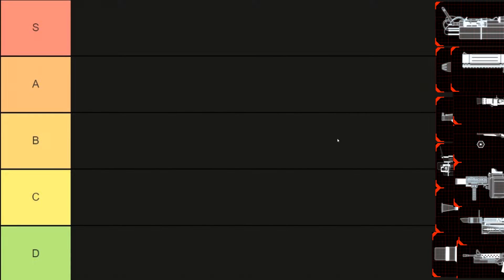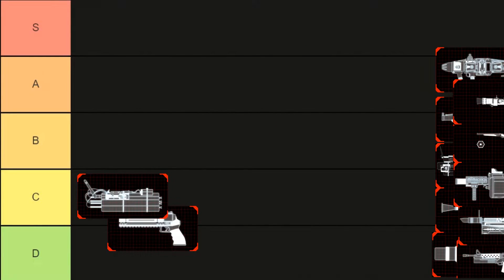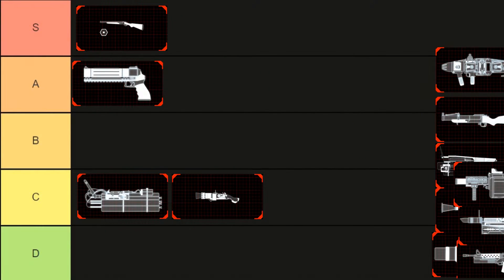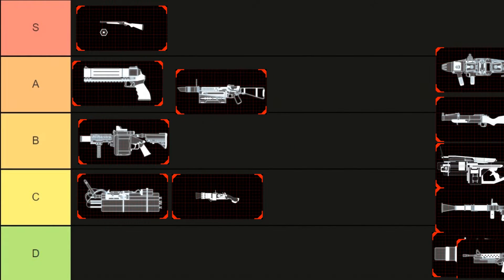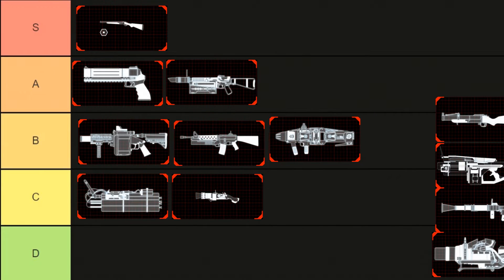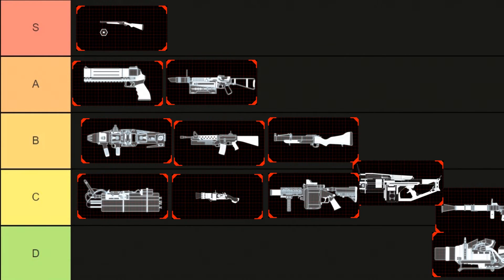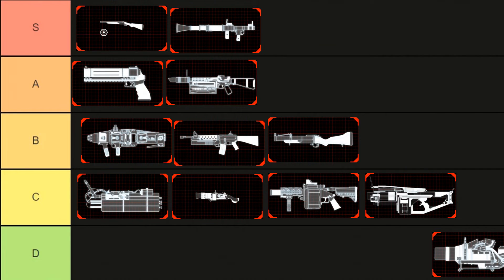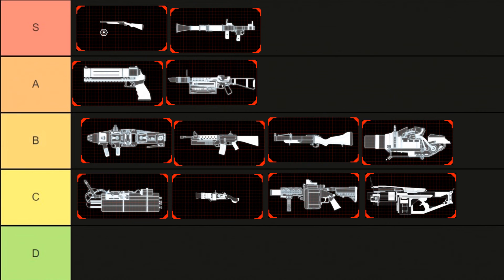Killing Floor 2 | RANKING ALL DEMOLITIONIST WEAPONS! - Do You Agree With The List?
Demo is my favorite of all time, THIS IS MY PERSONAL LIST. I'm probably biased on the S and A weapons, but cmon... they are the best on the perk, most effective and satisfying.

Do you agree? Which ones would you switch over?

SPECIAL THANKS TO:
- whistlz. (10.69$)
- DuckButt (10$)
- JakoboR (10$)
- Domingo (10$)
- Darceon (10$)
- Gruffy (10$)
- Johnathan Kraus (10$)
- salamiNzombie (10$)
- SchamRitzel (5$)
- Kilo X Silencer (5$)
- LordViperScorpion (5$)
- icaotyr (5$)
- Zack Duncan (5$)
- Arkayer (5$)
 -Black Dragon(5$)
- Moose (5$)
- LeaderSlayer (5$)
- Soulonoscopy (5$)
- DarkWestern (4.20$)
- Natsuki-SY (1$)
- Crosshairs (1$)
- vapidxceans (1$)
- Mai_Natsume (1$)
 - Tom T (1$)
- p44eet (1$)
- johnbhoy (1$)
- Aidan Williams (1$)
- Miki123p (1$)
- TheRealXanHector (1$)
- adam boey (1$)
- Shado47 (1$)
- Chris_Crash3525 (1$)
- Zettai90 (1$)
- Miikkael_ (1$)